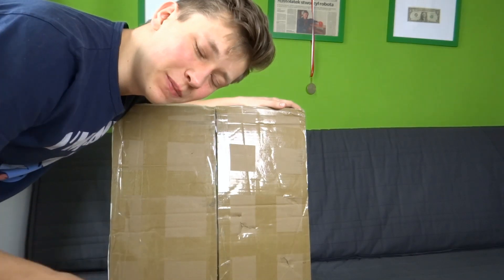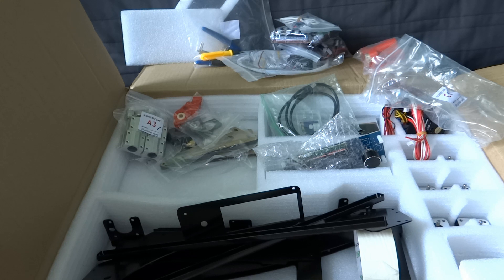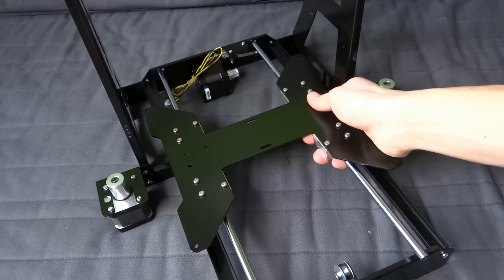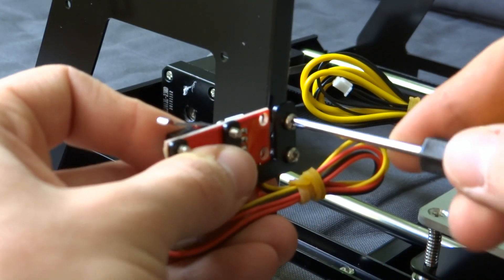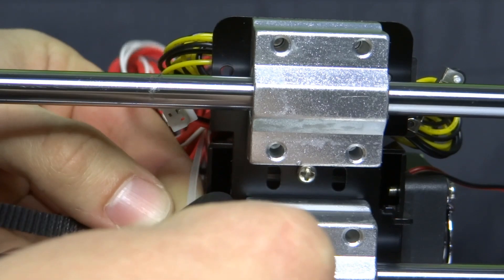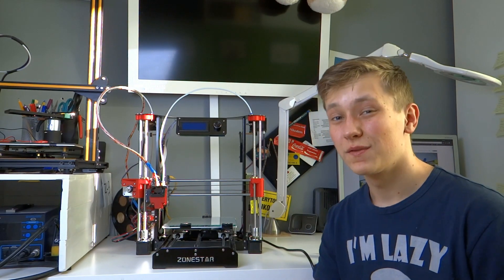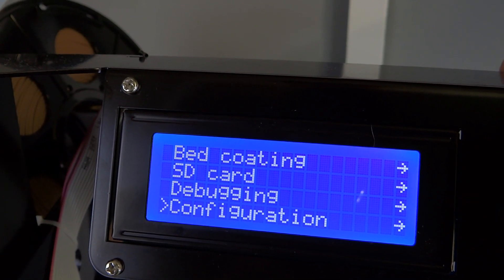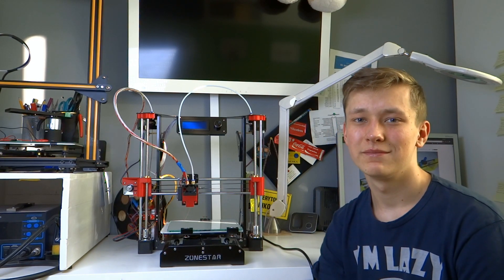The Cheapest DUAL EXTRUDER 3D Printer - Zonestar M8R2 Review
Zonestar M8R2 is the cheapest dual extruder 3D printer on the market. It is super awesome and super cheap at the same time. When it comes to the quality it is not as good as Creality CR-10, but thanks to double extruders you can start printing with two colors! If you want to know more about Zonestar 3D printer watch the video, if you have any questions just leave the comment!

Huge advantage of this printer is that it has two extruders but one nozzle so you don't have to calibrate them which is hard to do. The print quality is nice, not as good ac CR10 but you can get some good prints out of this printer.  This is a DIY kit so you have to assemble everything by yourself, how are you about that? I like making so that's good for me! Here you have other really good 3D printers: